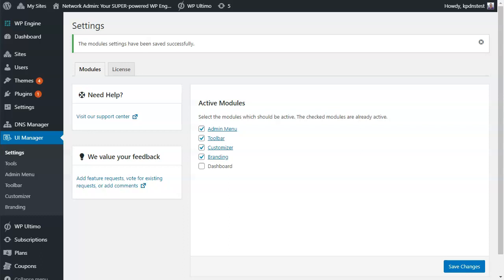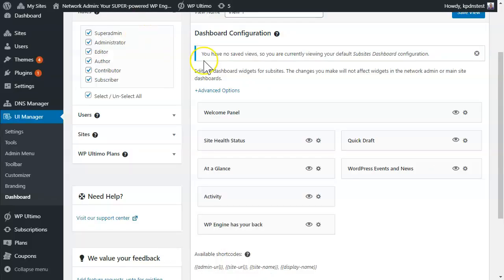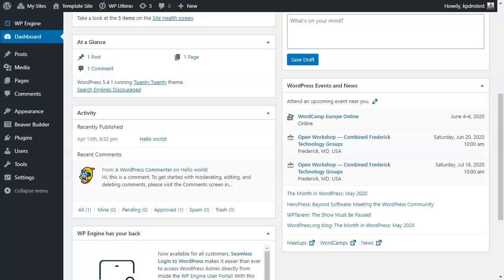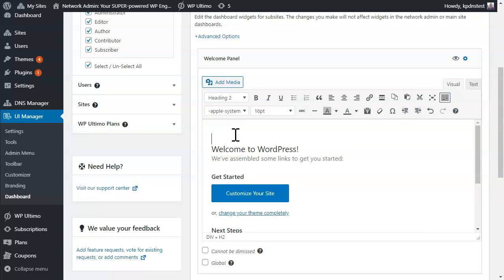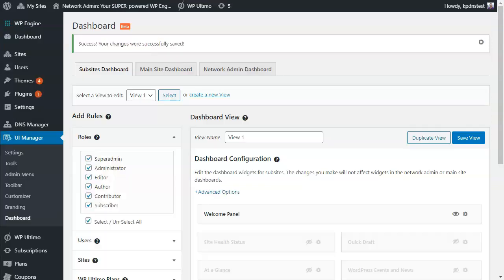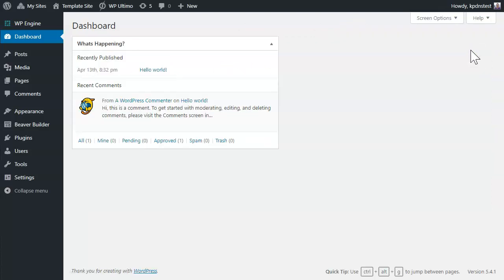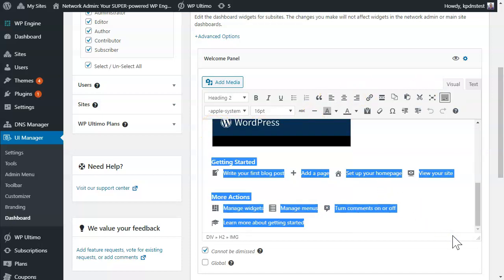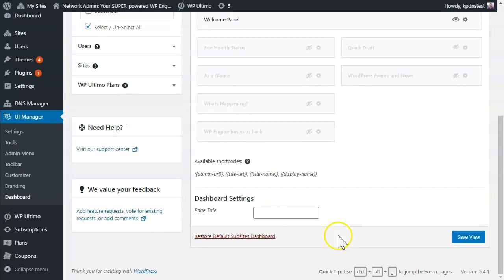Customize the WordPress Dashboard (KeyPress UI Manager 1.1)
Watch as we walk through the new dashboard module of version 1.1 of the KeyPress UI Manager. This plugin will allow you to completely edit, rename, and rearrange the admin menu, toolbar, and customizer menu of any WordPress website.